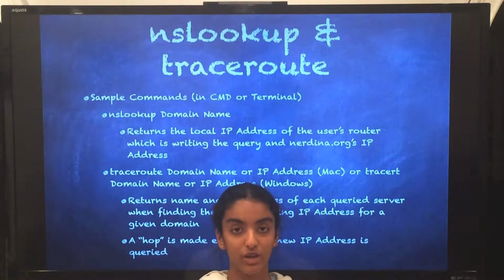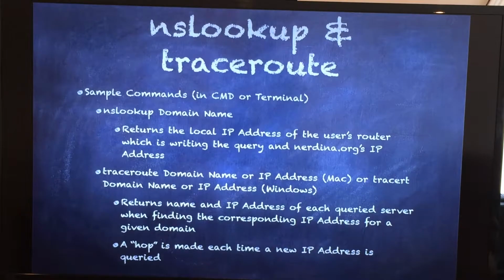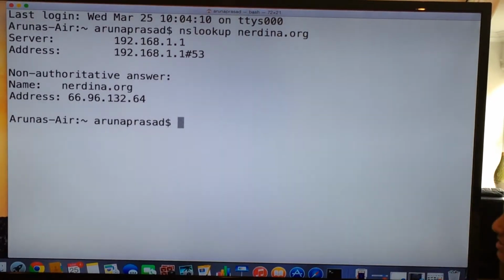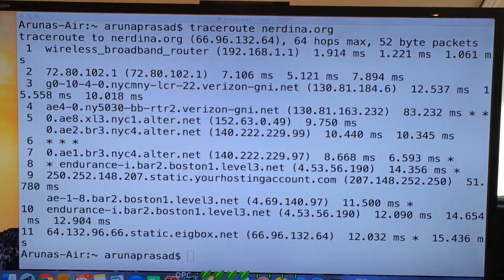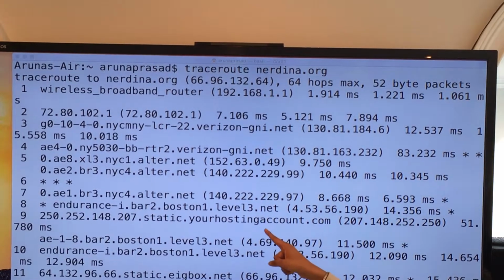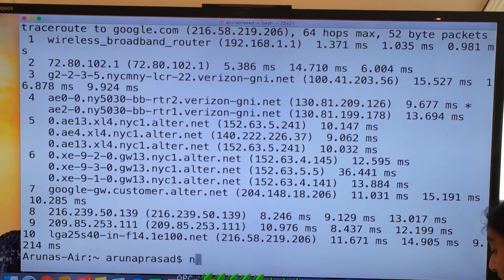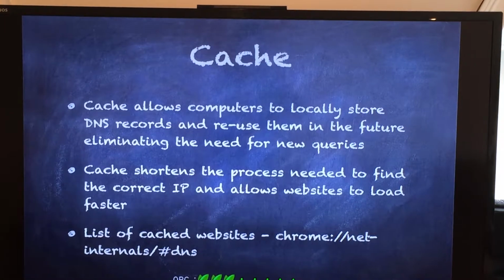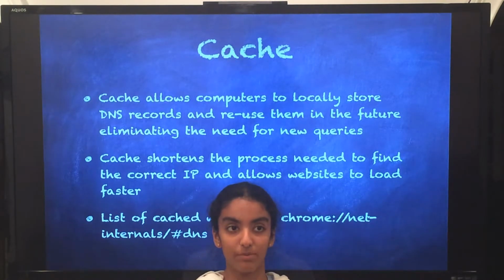How does the Internet Work - Part 3 (nslookup and traceroute)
Hey Nerdinas!

This is the third video in a four-part series on How the Internet Works. In this video, we experiment with two commands nslookup & traceroute in the terminal (or command prompt). These commands shows us exactly how the Domain Name System (DNS) is able to convert a Domain Name into an IP Address.

--Aruna